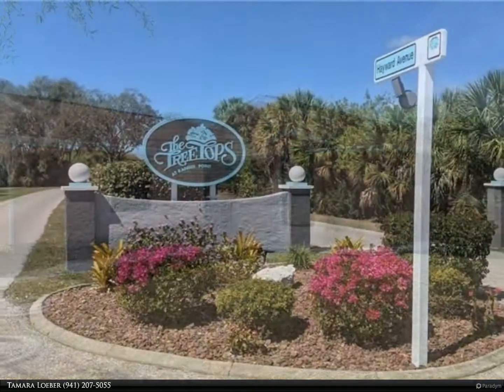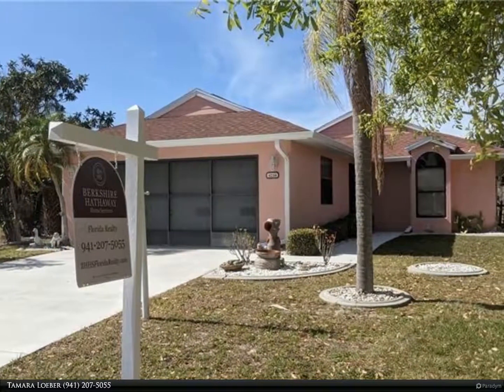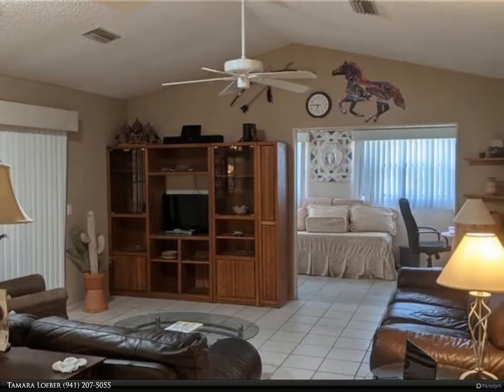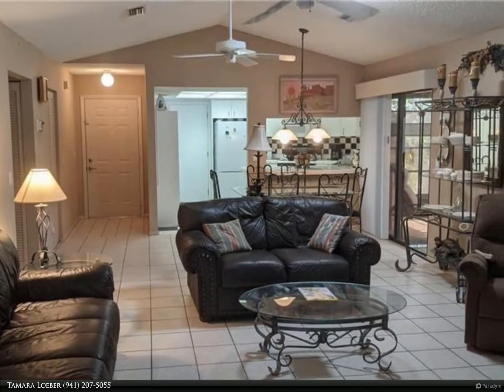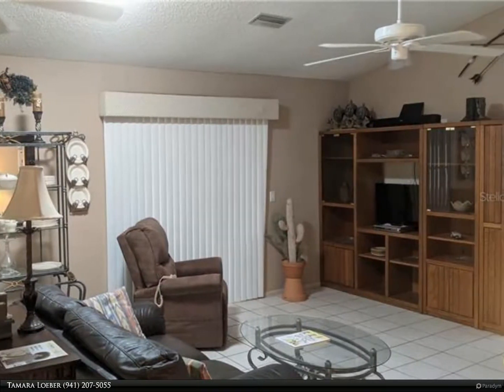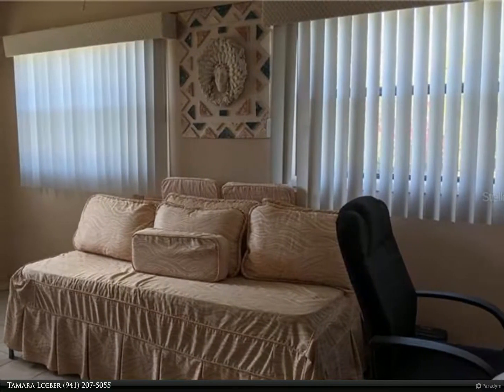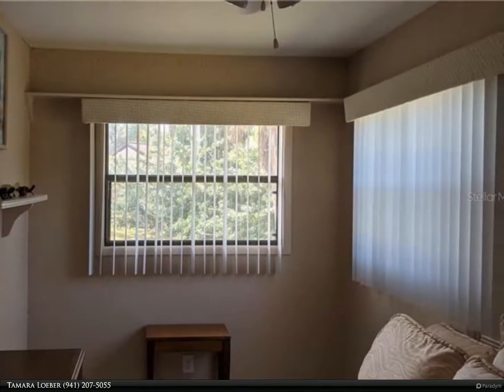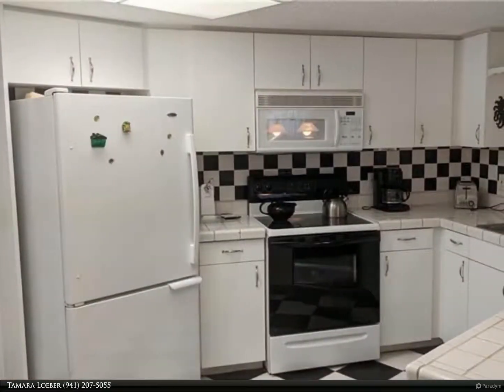Berkshire Hathaway HomeServices Florida Realty - 4234 OAK TERRACE CIRCLE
$180,000, 2 bed, 2.00 bath, 1,149 SF, MLS# N6114111

Welcome home! This charming 2/2 has a bright bonus room that could easily be used as a den, office or space for extra guests. The floorplan is open and bright, with skylights providing ample natural light. Tile throughout the home makes for easy upkeep, and there is plenty of storage space. The master bedroom features three full-sized closets as well as an ensuite bath. The screened lanai has a wide open view. A 2-car garage has storage cabinets as well as a workbench, and access to even more storage in the attic via pull-down stairs. New roof in 2019. This home was lovingly maintained, and it shows. For additional peace of mind, seller to provide a 1-year Home Warranty.
Tree Tops at Ranger Point is a small and friendly 55+ HOA in a great location, with easy access to Port Charlotte, North Port & Englewood. The community features a heated pool, tennis/pickleball court, shuffleboard and cabana/social center. These amenities and lawn care in front of the home are included in the low monthly HOA fee. For the water enthusiast, a public fishing pier and boat launch are less than a mile away. Stunning Gulf beaches are about a 20 minute drive. For the baseball fan, spring training for the Tampa Bay Rays and the Atlanta Braves are both close by. For some shopping, the quaint Fishermen’s Village in Punta Gorda is a nearby option.

Tamara Loeber
Berkshire Hathaway HomeServices Florida Realty